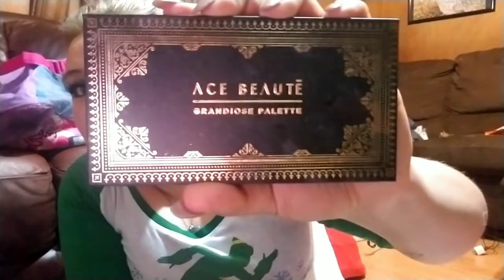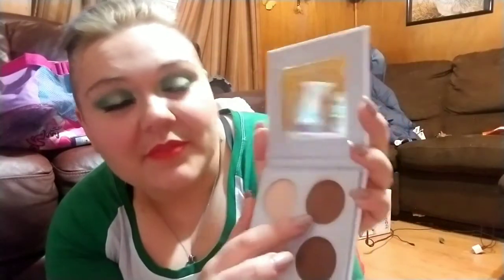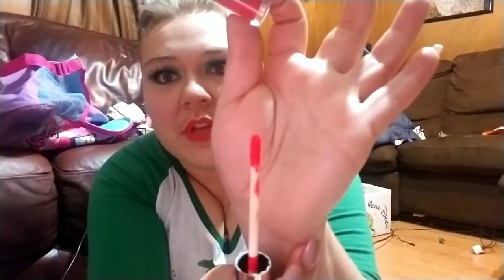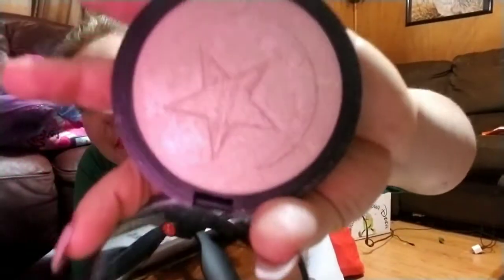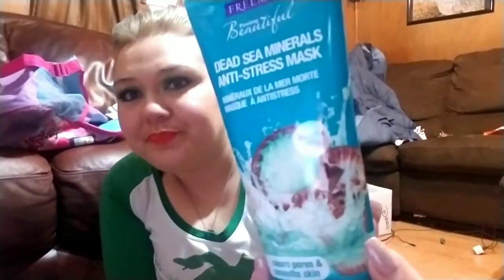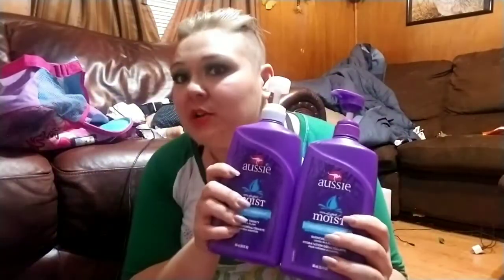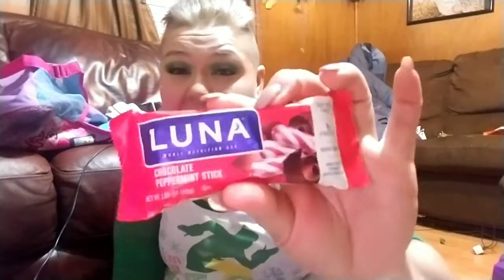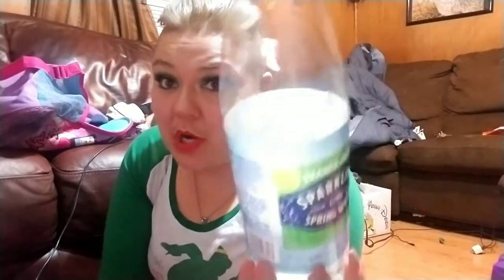November 2018 Favs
Glitta Mamma

To follow my weight loss on Facebook

YouNow
GlittaMamma

Patron
Glitta Mamma

Amazon Wishlist/Favs